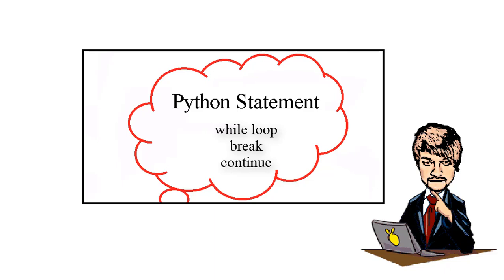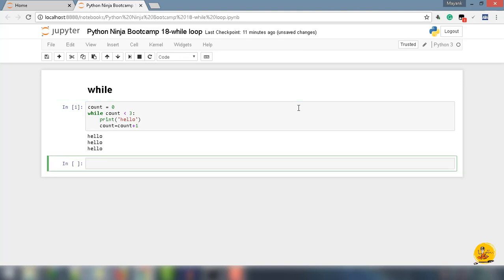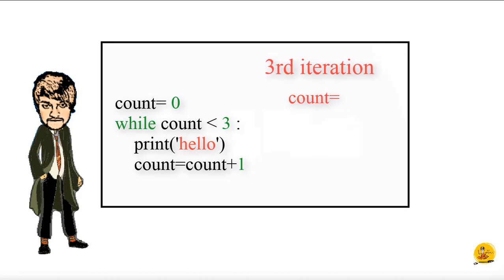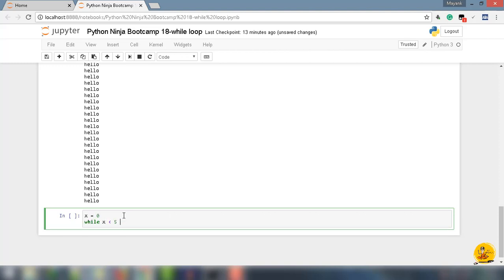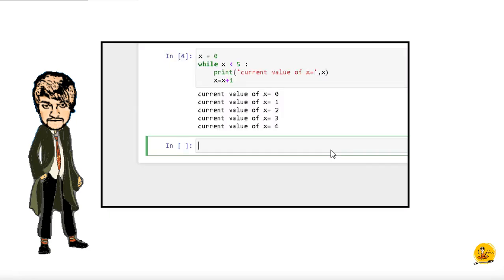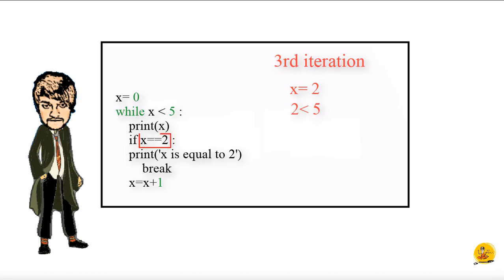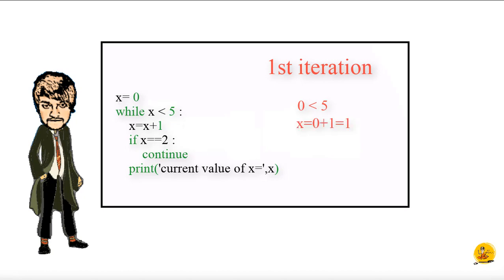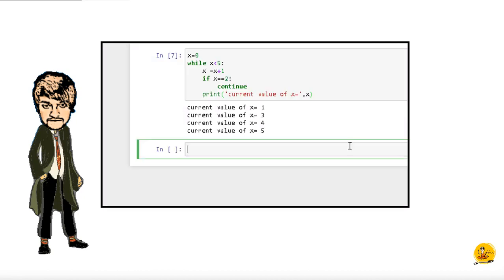Python Ninja Bootcamp 18-while loop, break & continue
Learn Python like a Professional! Take you from 0 to Hero.

In this Python Ninja Bootcamp tutorial, will cover "Python while loop break & continue"

Table Content

1. while loop
2. while & break
3. while & continue

Follow me